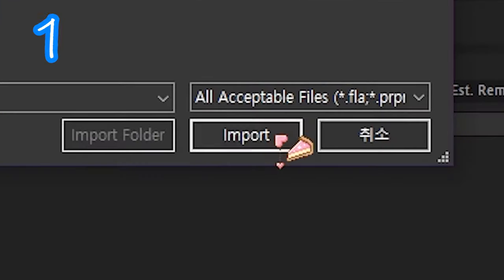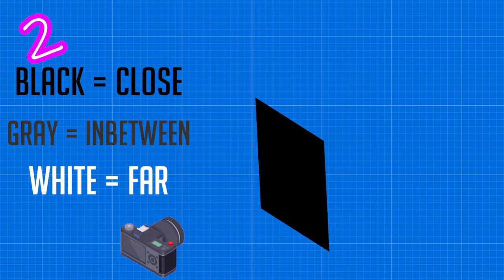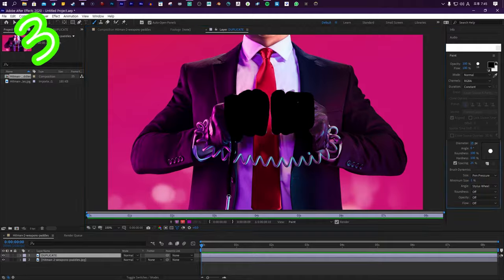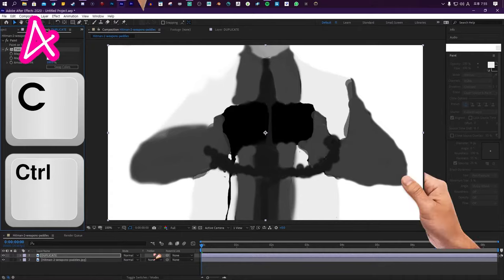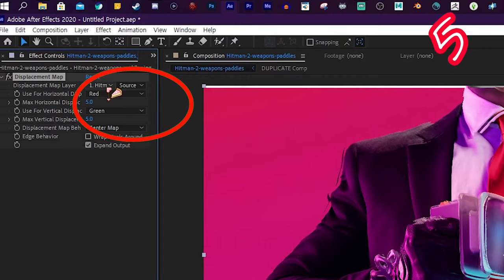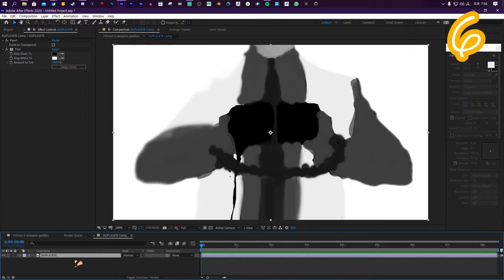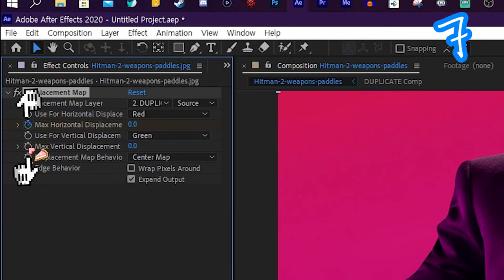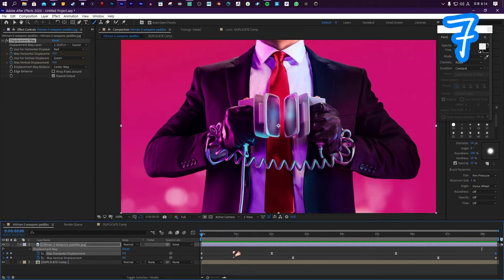How to Animate a Still Image in AFTER EFFECTS FAST AND EASY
A tutorial on how to animate a still picture thing, you can imagine!

Are there things in After effects you want to know how to do?